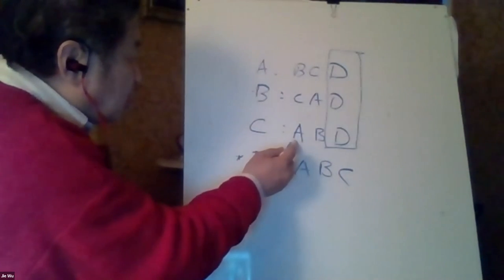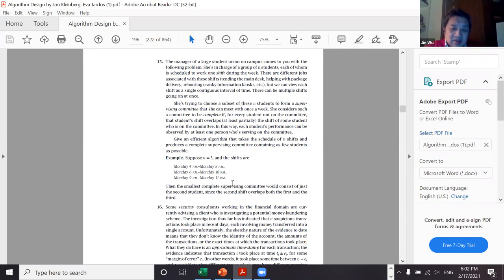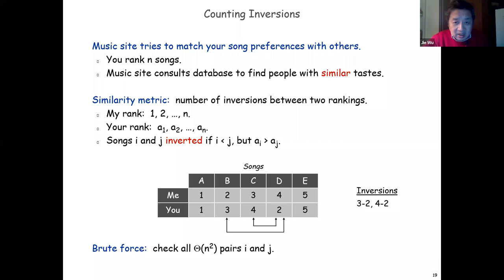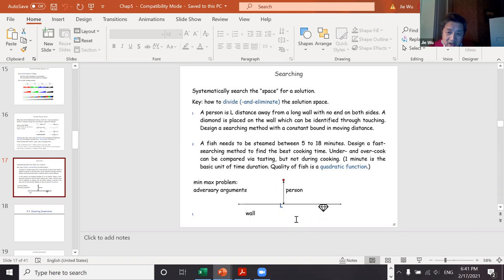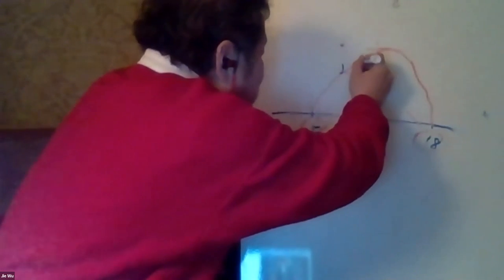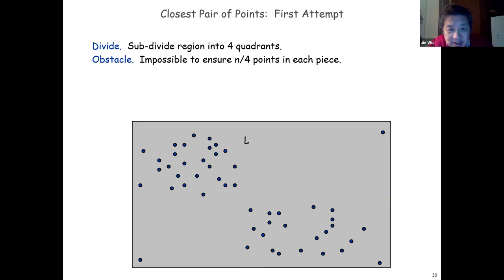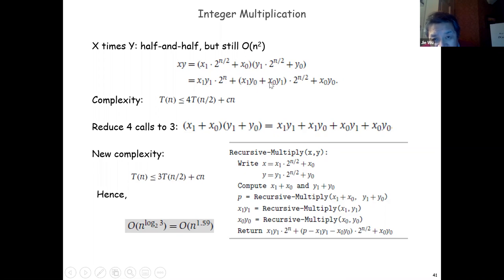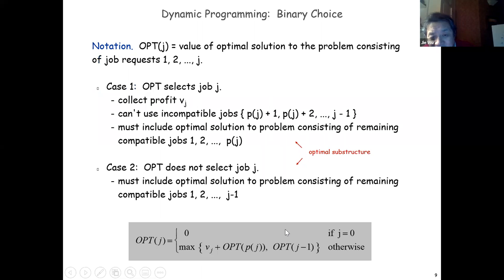Design and Analysis Algorithms, Lecture 5 Divide Conquer (b), Jie Wu, Temple University, 2021